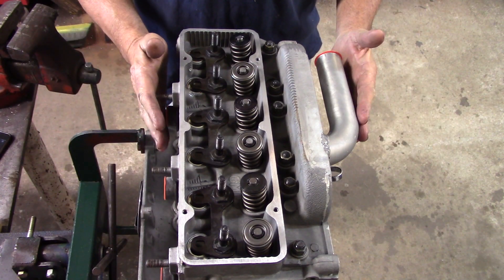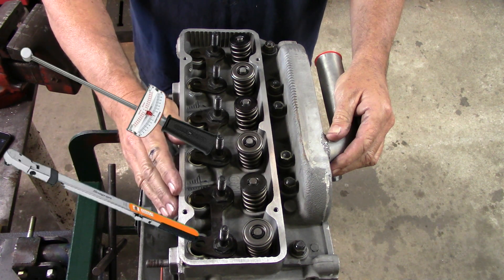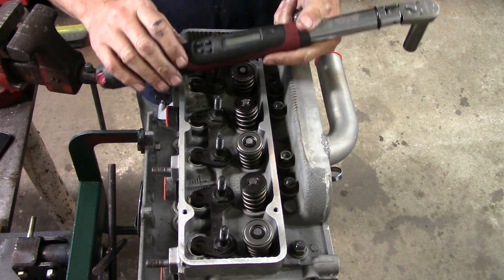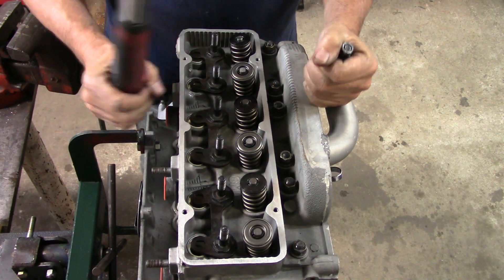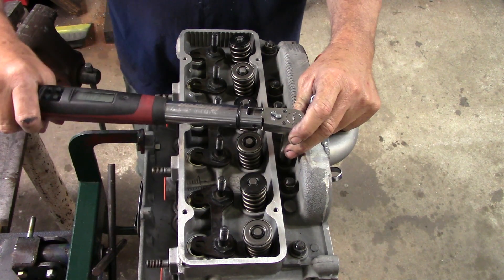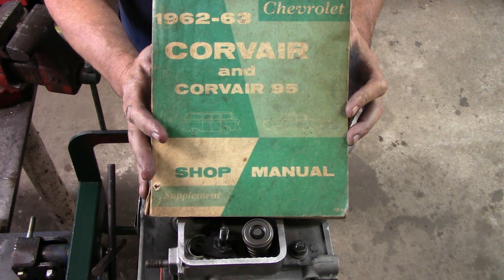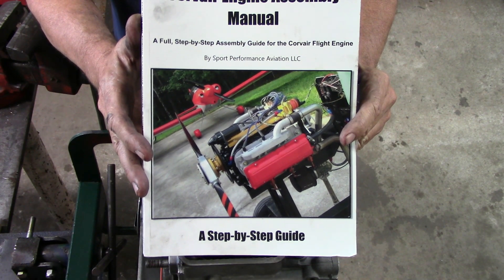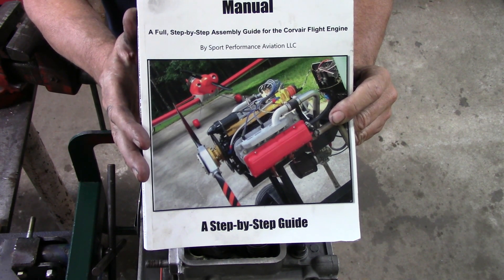Torqueing Corvair Heads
Tech Tips: Torqueing Corvair Heads